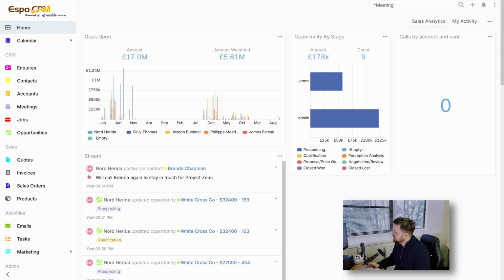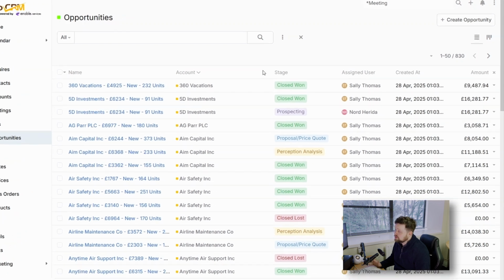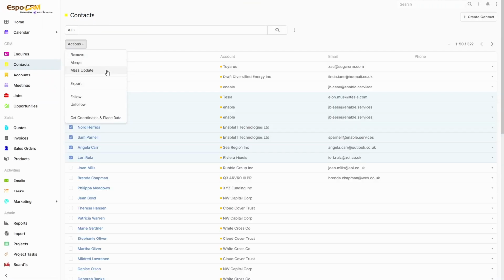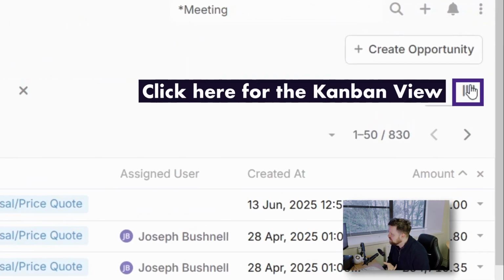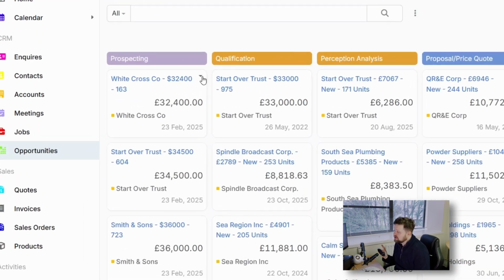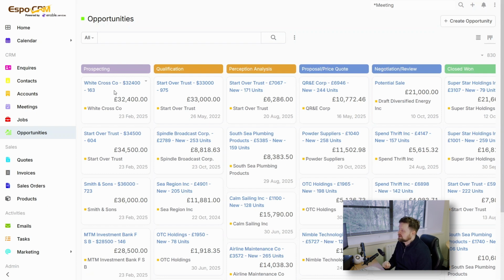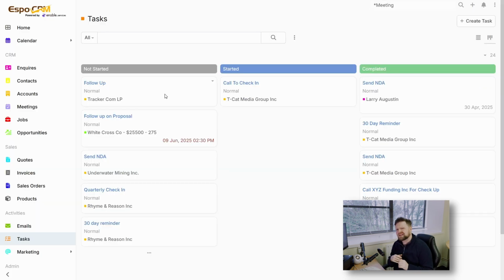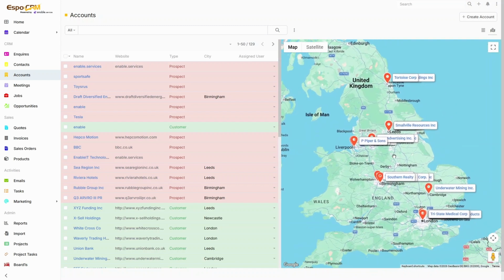How to use the List View, Kanban and Map/Location view | EspoCRM How to Tutorial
In this follow along tutorial, we walk you through the different views available in EspoCRM, including the List view, Kanban chart, and Map view.

Got a question? Leave it in the comments below or get in touch

0:00 Intro
0:35 List View
2:48 Kanban View
5:41 Map/Location View